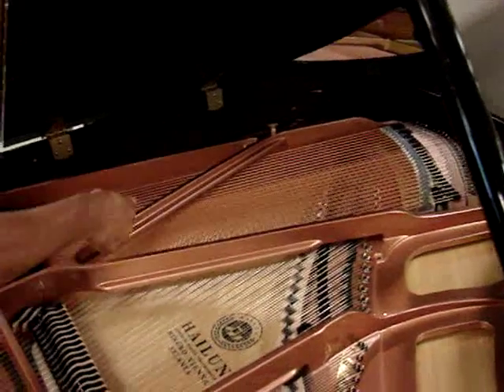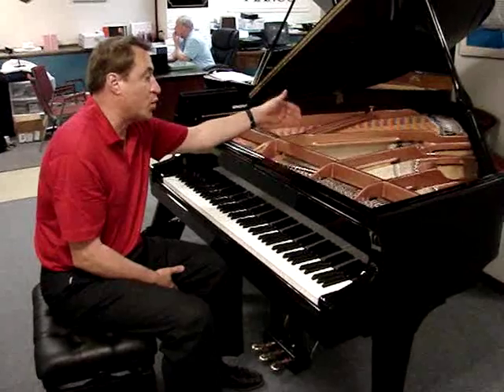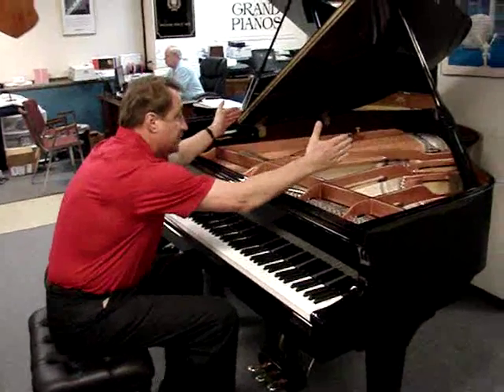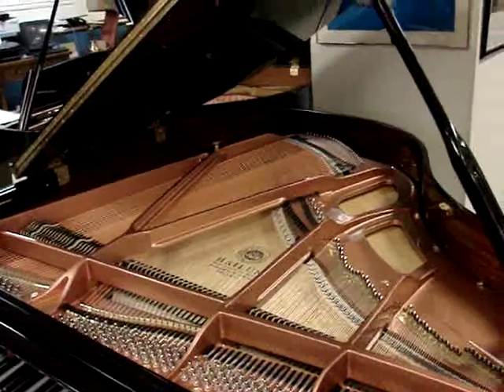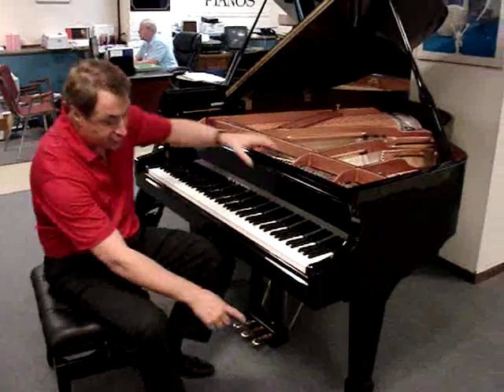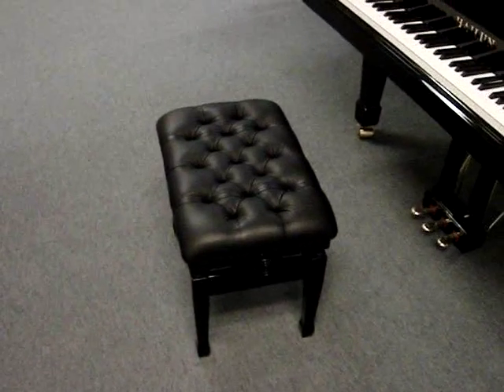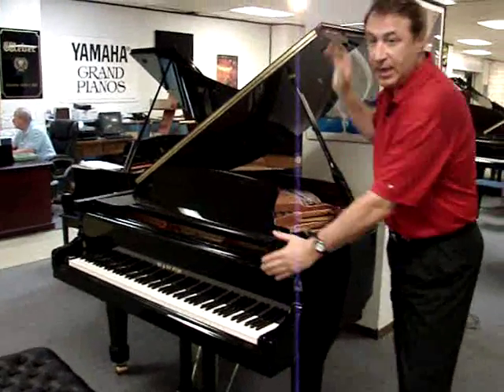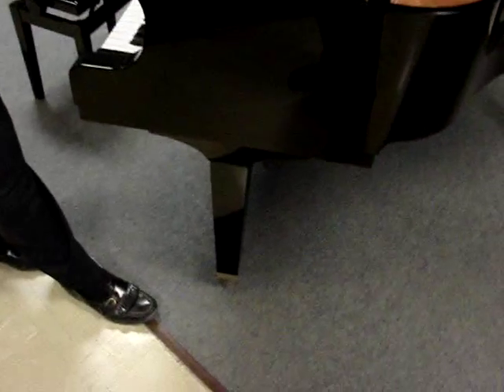10005 Grand Pianos Dayton Ohio - New, Pre-Owned & Demo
BHA Pianos has been family owned and operated since 1949.  We have sold over 800 new and pre-owned grand pianos just off our website across the United States.

Don't Pay High Piano Prices elsewhere - check us out now to see pictures and live videos of every piano in stock!

Open Mondays 10am-7pm, Tues-Sat 10am-5:30pm and Sunday 1pm to 5:30pm.

We offer New, Pre-owned and Demo Grand Pianos, Baby Grand Pianos, Upright Pianos, Digital Pianos, Workstations and more! Visit our showroom today!